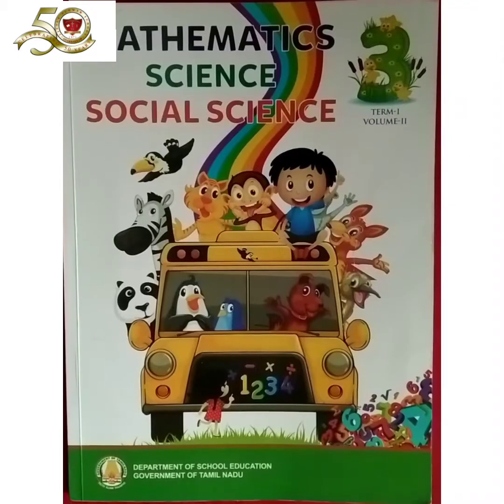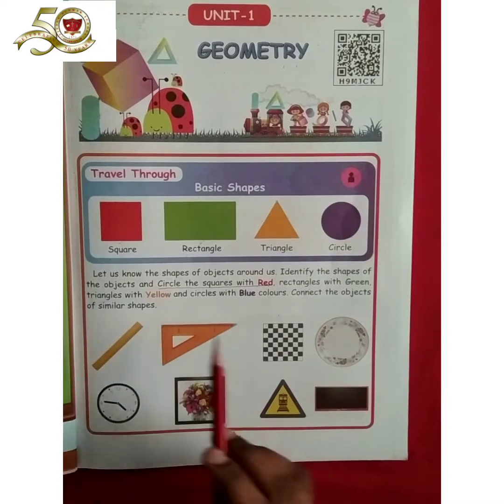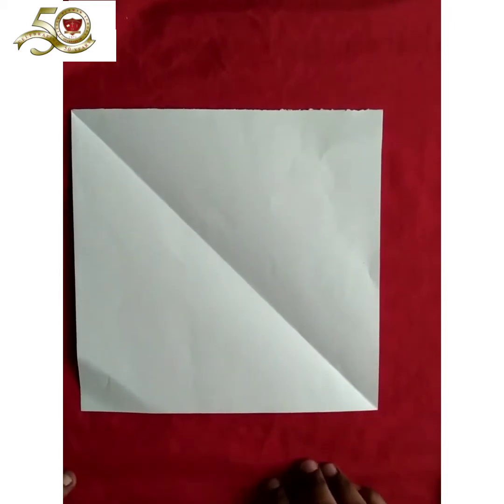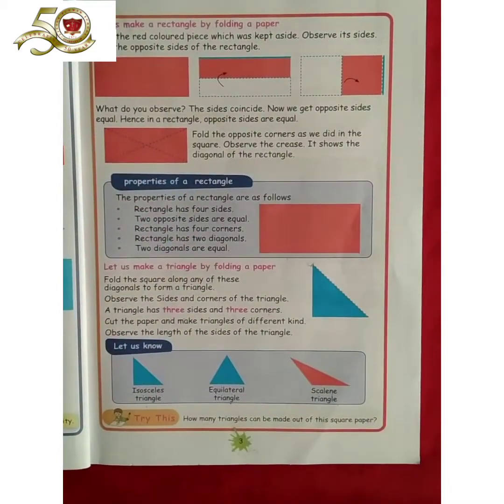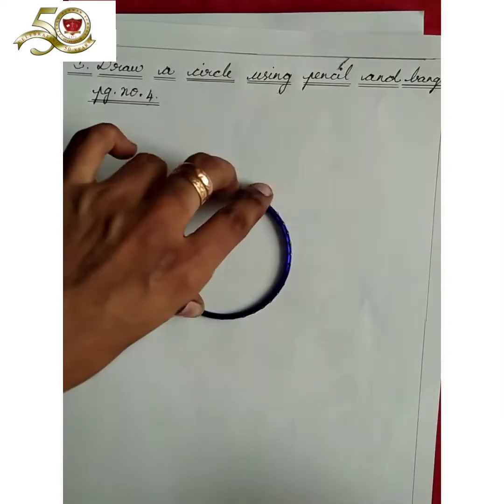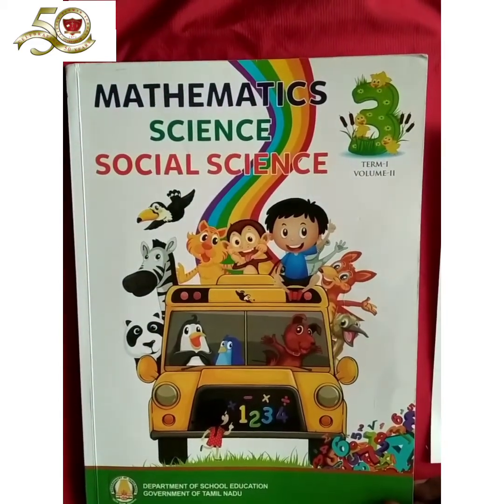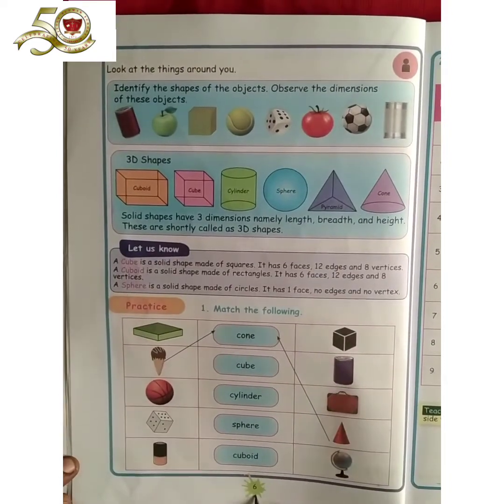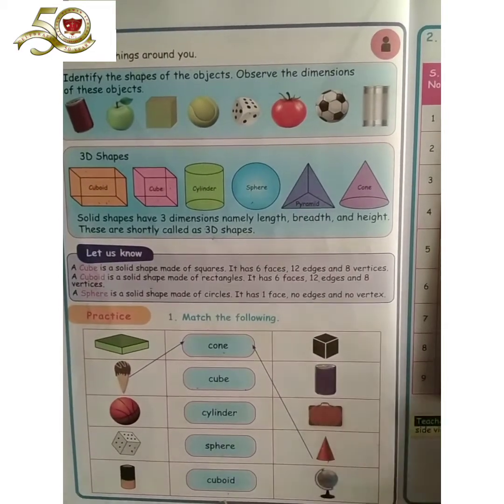III STD ARITH T1 - UNIT 1 GEOMETRY